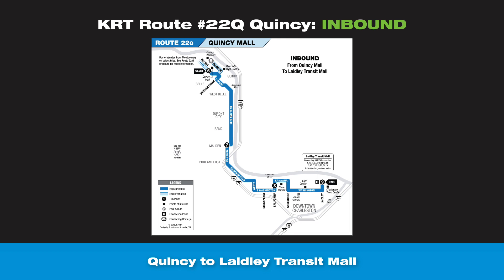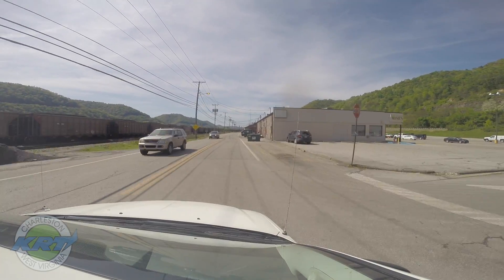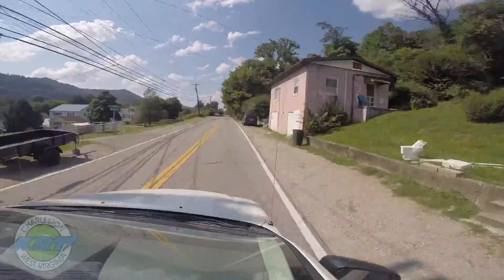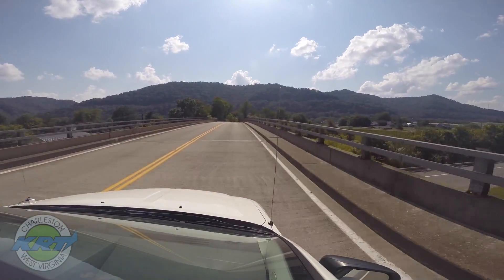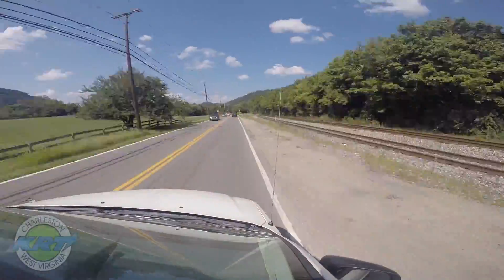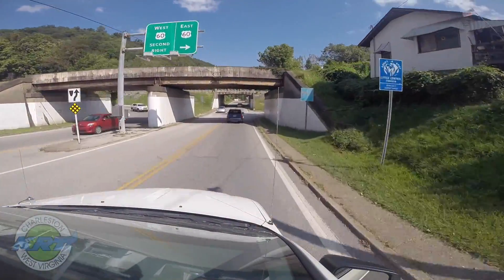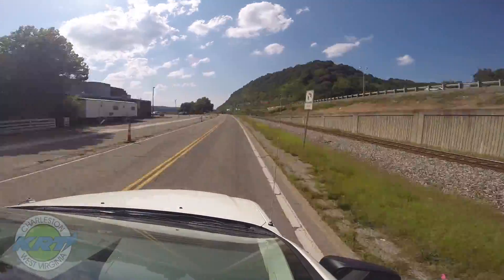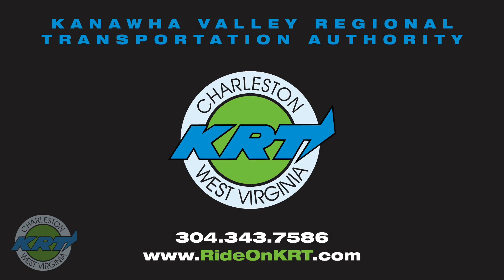#22 Quincy (Quincy Mall) - Inbound